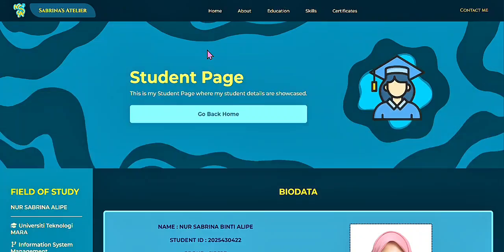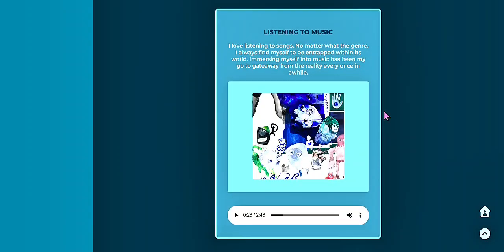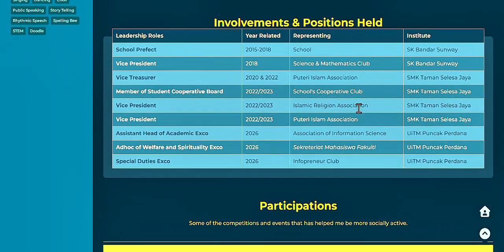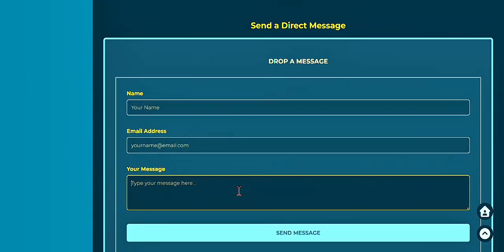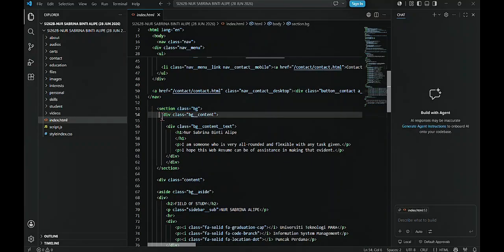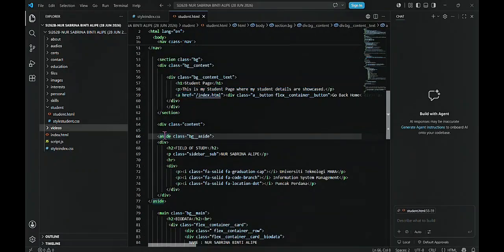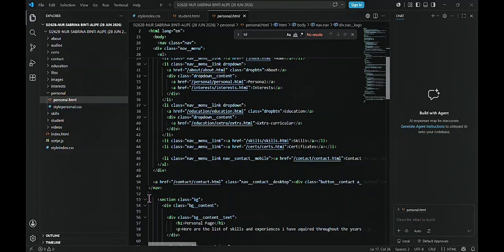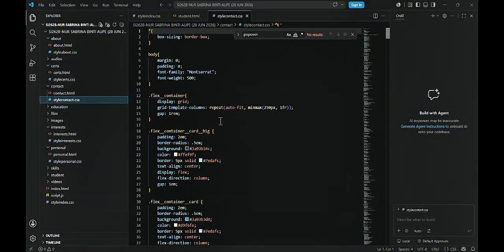SI2622B-NUR SABRINA BINTI ALIPE (IMS458) 29JUNE2026